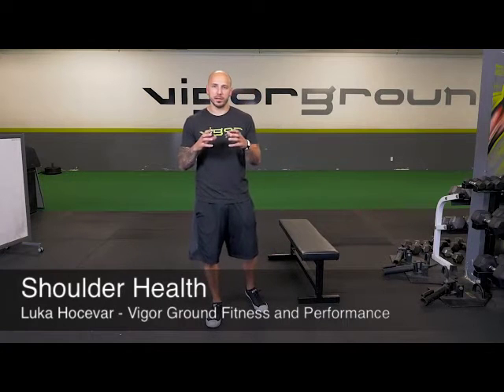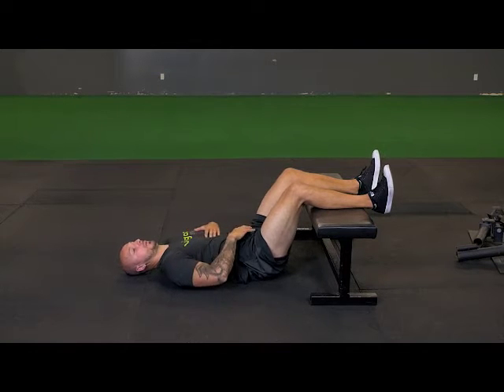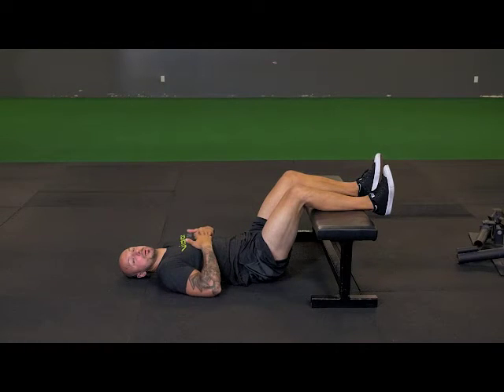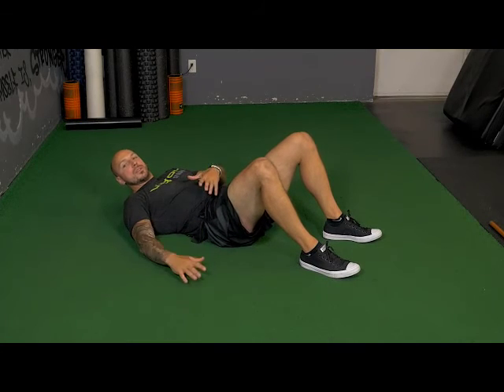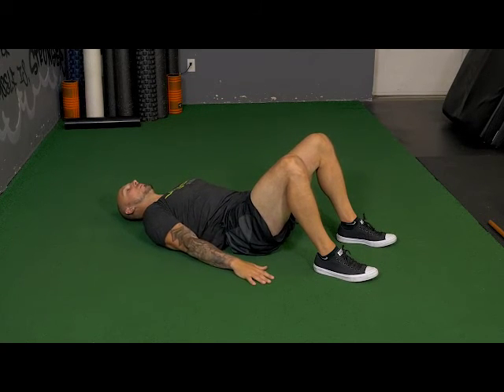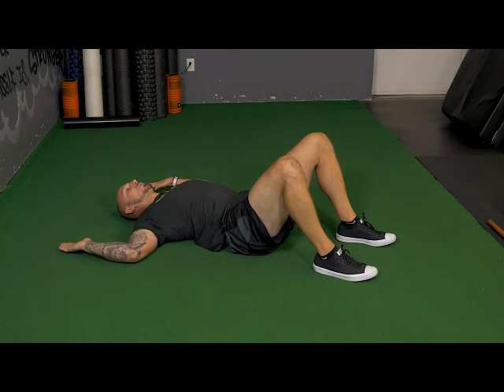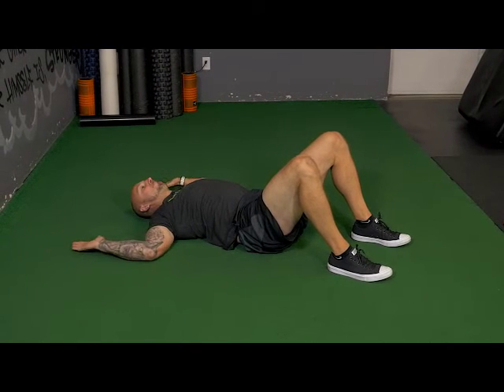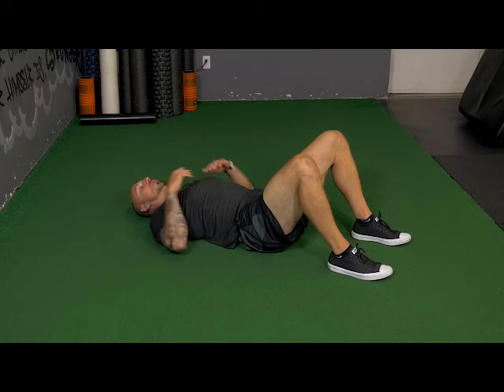A Simple Guide To Improve Your Shoulder Health (15 Exercises) - Vigor Ground Fitness Renton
One of the most common nagging injuries (or serious issues) we get from people needing our help is banged up, cranky and irritating shoulder issues. Although every person is an individual, which we put through an assessment, there is a checklist we go through with what to work on when we give exercises.
Breathing
Core
Thoracic & Cervical Mobility
Scapula
Glenohumeral Joint

If we can help a person improve those categories with specific drills then we can help improve a persons shoulder health which results in better performance in the gym and a better quality of life outside the gym. Coach Luka covers a number of exercises that you can start doing today to improve your shoulder health. This is not the end all be all but its a great start.